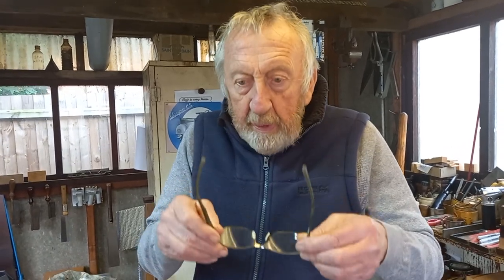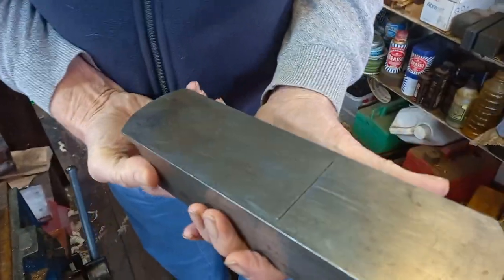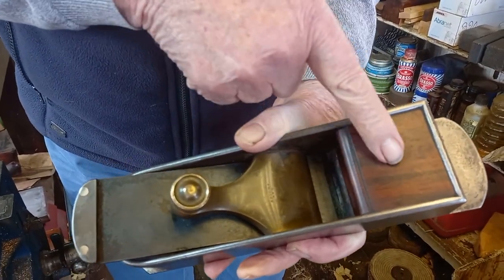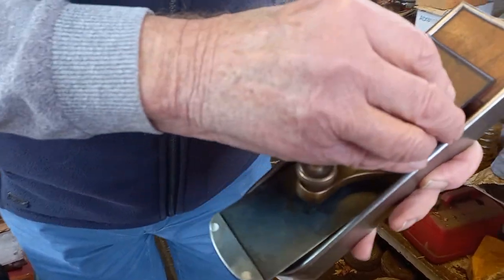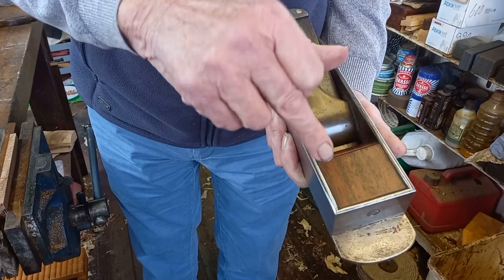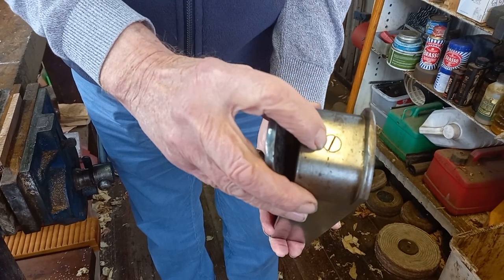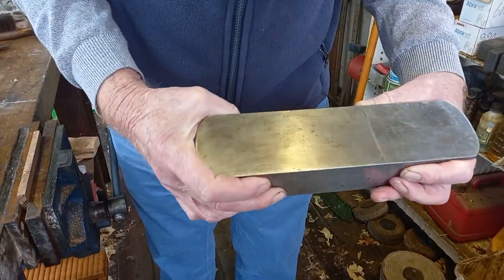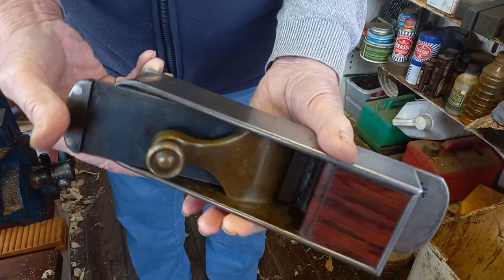No184) My New 10" Spiers D/T M/P With Rosewood Infill. It's In Lovely Condition.